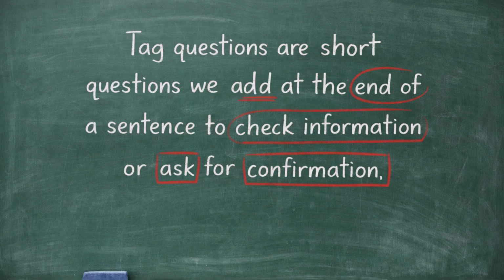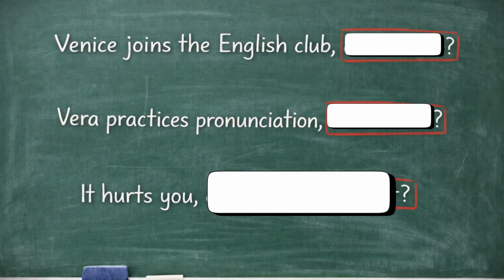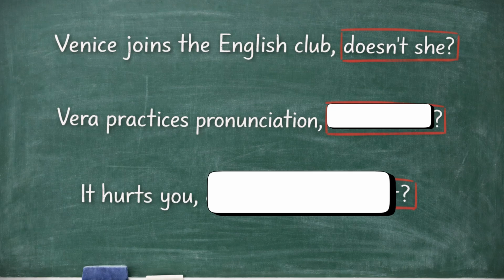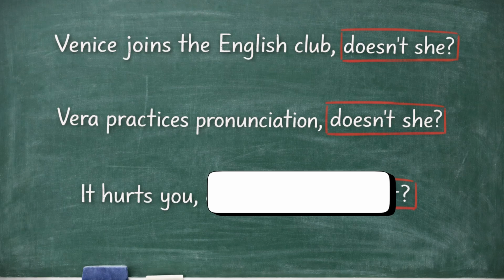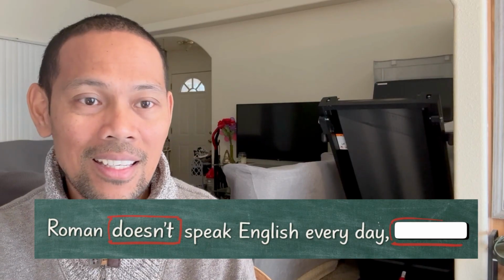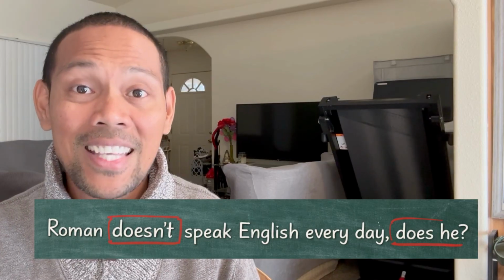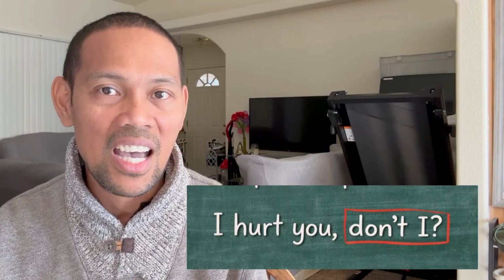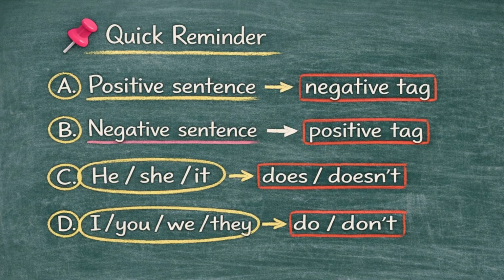Stop Saying “Isn’t It?” ❌ Tag Questions Explained Clearly (With Examples) 📌 “isn’t it?” is overused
Most English learners use “isn’t it?” for EVERYTHING 😅
But English has many correct tag questions—and today, you’ll finally understand them.

In this lesson, I break down tag questions step by step in a clear, conversational way:
✔ Positive sentence → negative tag
✔ Negative sentence → positive tag
✔ He / She / It → does / doesn’t
✔ I / You / We / They → do / don’t

If you want to sound more natural, more confident, and more fluent in English, this lesson is for you.

📌 Perfect for:

ESL / ELL/ EFL learners

Students preparing for speaking tests (IELTS, TOEFL), and for written or Boards Examinations like Licensure Examinations for Teacher (LET), Civil Service Examinations (CSE), NCLEX, and College and University Entrance Tests, among others.

Teachers & students

Anyone tired of guessing tag questions